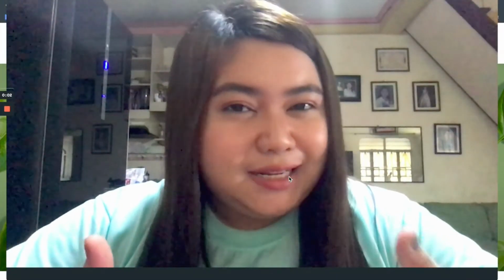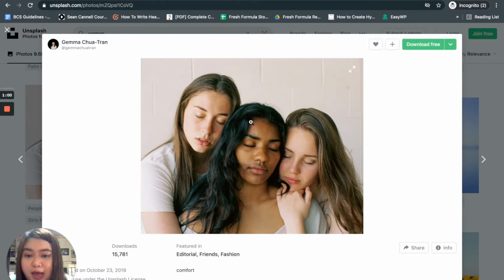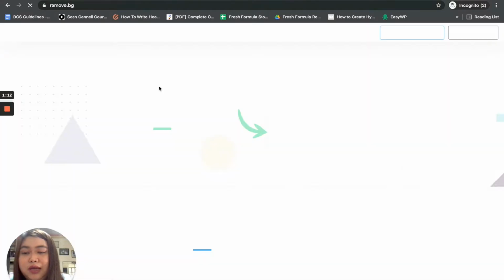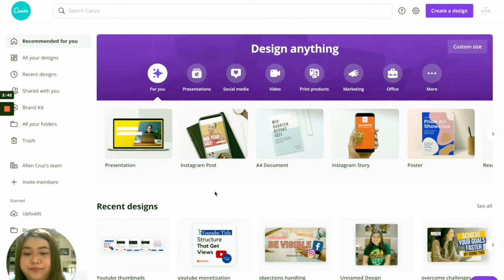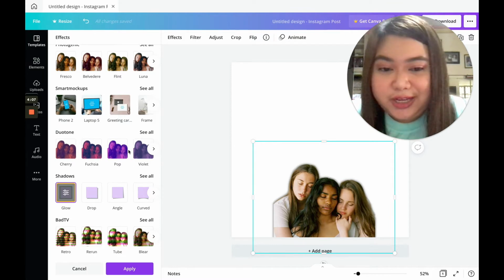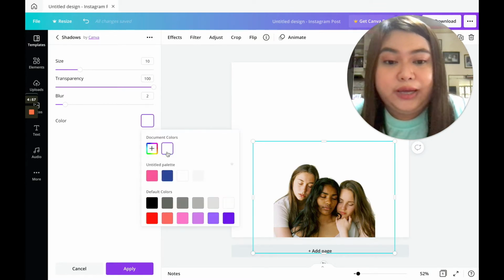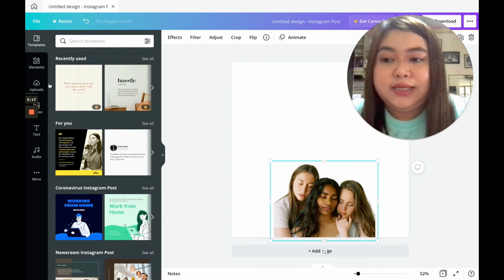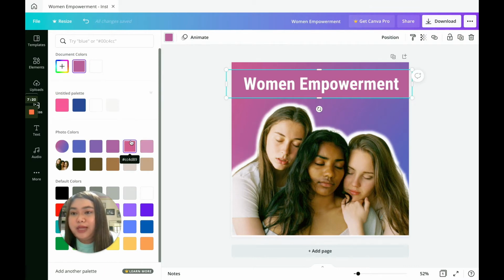How to Add Outline to your Photos WITHOUT USING PHOTOSHOP!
Many of us didn't know that adding an outline to your photos using canvas is possible. In this video, I'm spilling the hack on how you can do it.

For image background remove:
remove.bg

Putting an outline to our photos or images is one way to pop up or embossed them.
A lot of us put an outline to our photo using Photoshop but now, with Canva that's possible!

If you have any questions and concerns just leave it on the comment
section below. I will answer you :)

I am a member of The Freelance Movement Tribe by John Pagulayan
If you plan to signup on my link, you will have a FREE 2 hours extensive 1 on 1 coaching on strategic proposal creation from me.